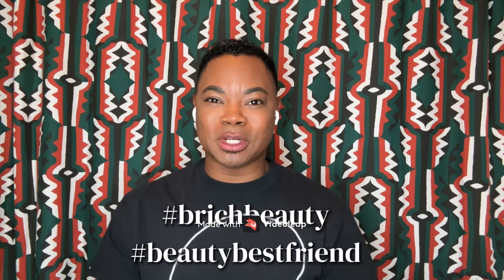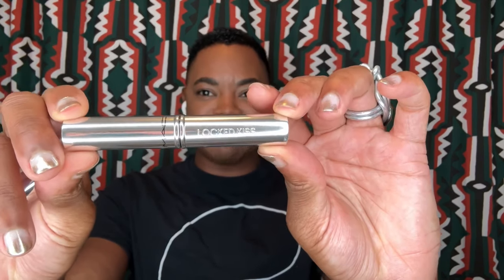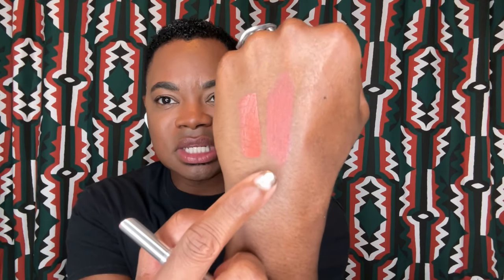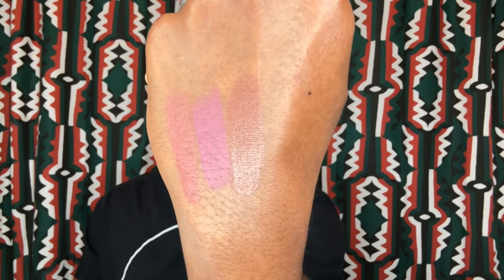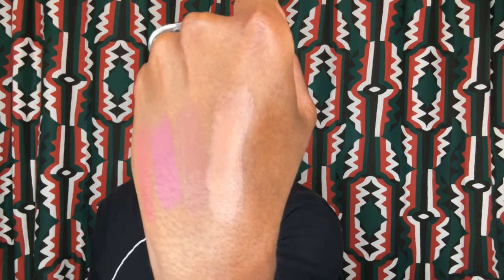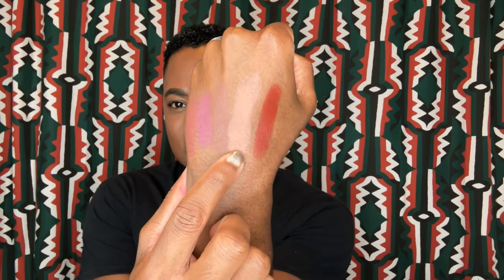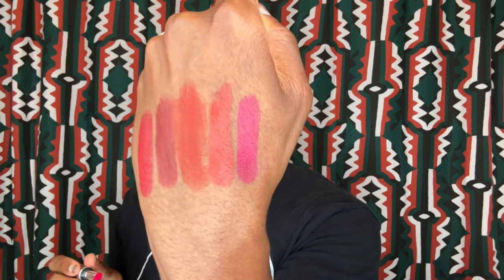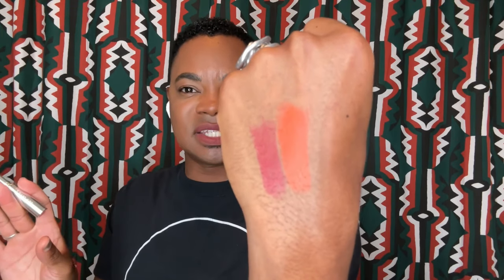UNBOXING:MAC LOCKED KISS INK LIPSTICK! MY REVIEW AND FIRST LOOK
Hey Beauty Besties!!! We are officially unboxing the new maccosmetics Locked Kiss Ink lipstick. Check out my swatching and my thoughts on this new lipstick formula. Are you a fan of long-wearing lipsticks? If you are, then this might be for you!
  Grab you beverage and let me know your thoughts. Drop me a comment and let me know if you're going to try it out.

Products Used:
Lips:
Opulence
Posh
Meticulous
Teaser
Sophistry
Vicious
Mischief
Connoisseur
Mull it Over & Over
Vixen
Ruby True
Poncy
Gutsy
Extra Chili
Renegade
Taboo
Coy
Indulgent
Lavish